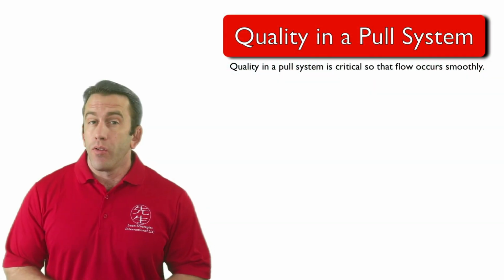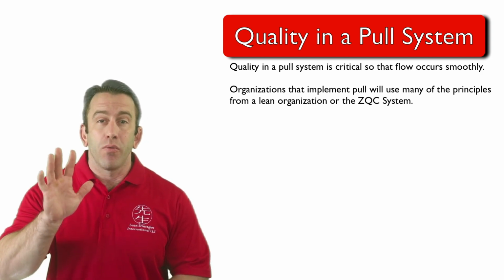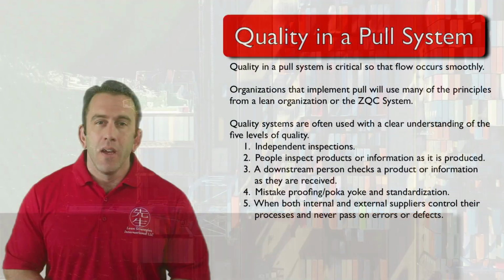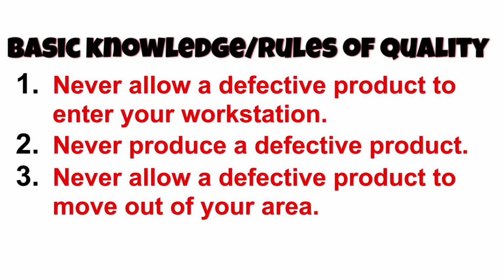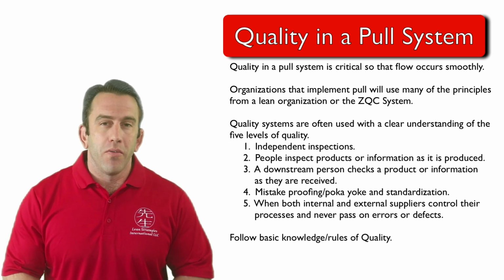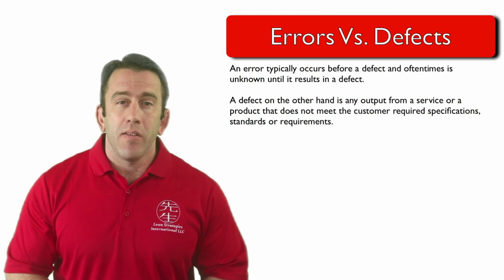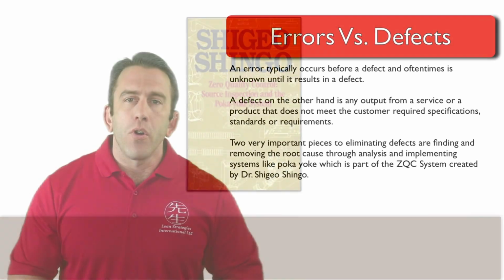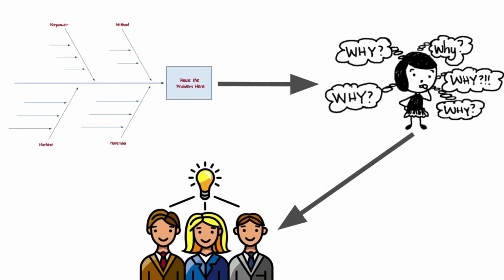Quality Systems in a Pull System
Like any other organization, quality in a pull system is critical so that flow occurs smoothly. In this module Lean Strategies International LLC will introduce quality, the five levels of quality and 3 crucial rules of quality you should follow. We will also look at the basic differences between Defects and Errors.